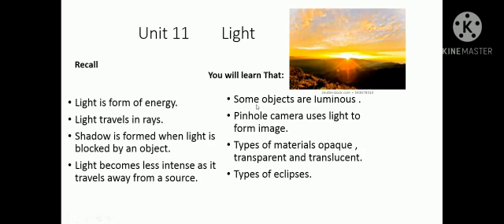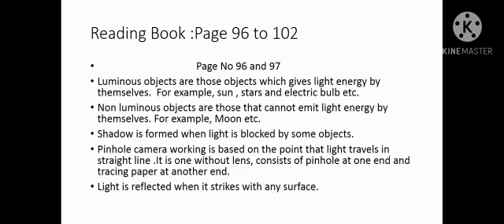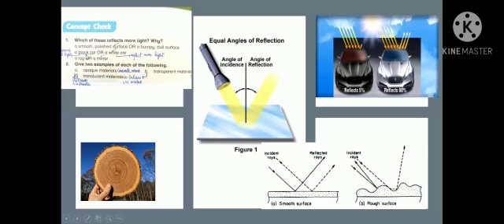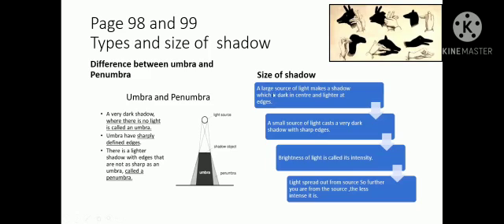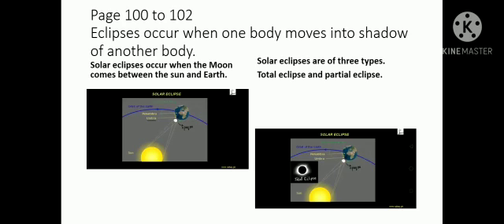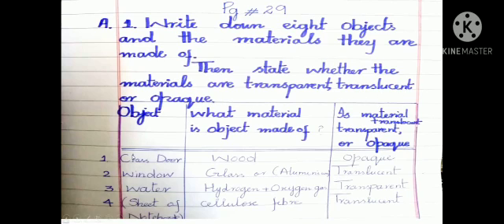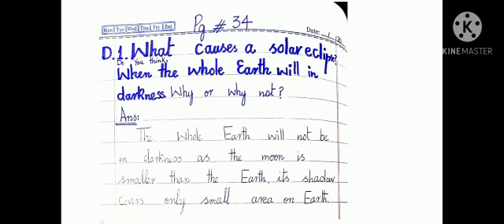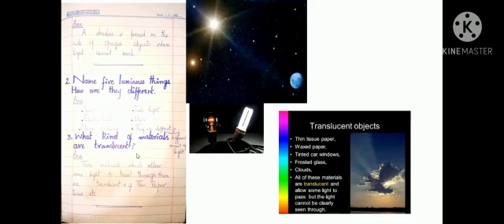Five Science Slot 4